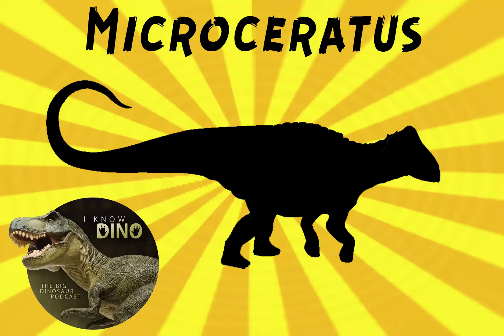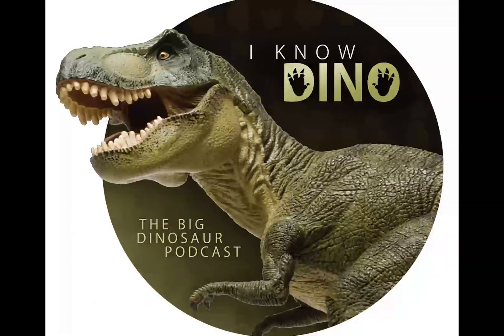Microceratus: Dinosaur of the Day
For the full episode where this dinosaur of the day was originally featured check out

Can see Microceratus in Jurassic World, on a brochure made as a movie prop, also on the JW website, and is mentioned in the first Jurassic Park book
Ceratopsian that lived in the Cretaceous in what is now the Gobi Desert in Mongolia
Name means "small horned"
First described in 1953 by Bohlin and named Microceratops. but Microceratops was already the name of a wasp
Mateus gave it a new name in 2008, Microceratus
Type species is Microceratus gobiensis
Partial remains found
However, most of the material found was reassigned to Graciliceratops
Small, about 2 ft (0.6 m) long
Had a frill and beak (used to bite off vegetation)
Small frill probably used for display
Herbivorous, ate ferns, cycads, conifers
Bipedal, with short arms
Probably fast and agile
May have been prey for small dromaeosaurs and troodonts